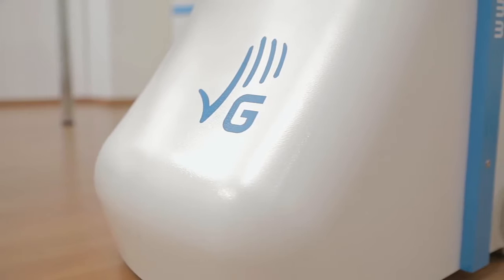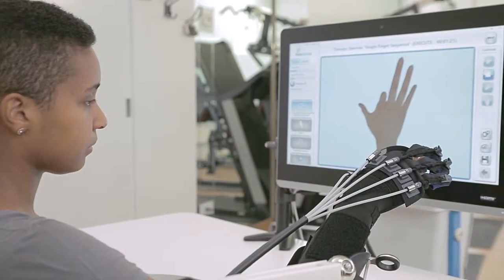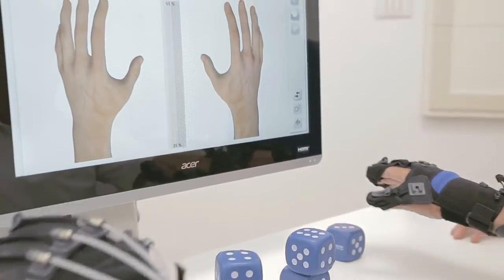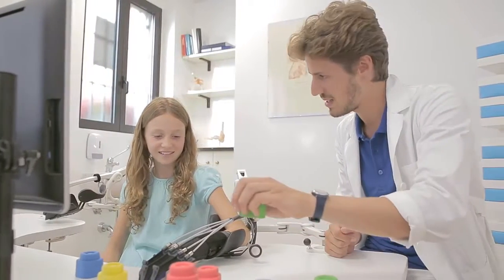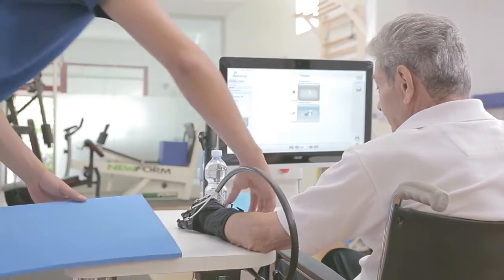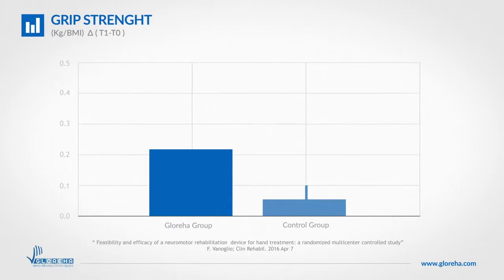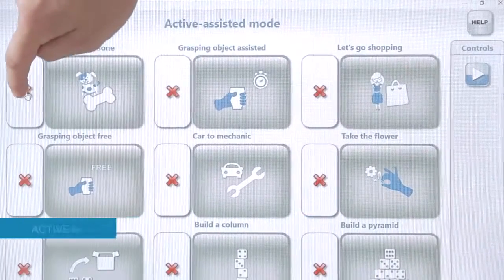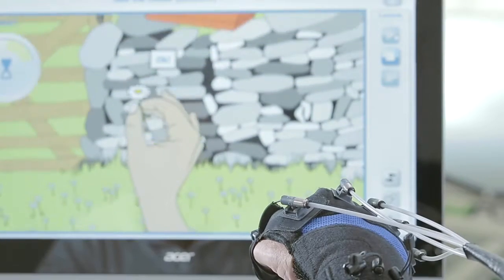BTL - Gloreha Sinfonia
Klíčovou vlastností Glorehy Sinfonie je rehabilitační rukavice podporující kloubní hybnost ruky, zatímco je schopna detekovat aktivní pohyby. Pacienti jsou zcela zapojeni do cvičení a to díky multisenzorické stimulaci a 3D animaci ruky na obrazovce. Podle potřeby může být pohyb spuštěn robotickou rukavicí (pasivní mobilizace), nebo samotnými pacienty (aktivní hry). Rukavice podporuje pacientovo úsilí a zasahuje pouze v případě potřeby (aktivně-asistovaná mobilizace).

Gloreha Sinfonia je jediný přístroj pro rehabilitaci ruky respektive celé horní končetiny, který dokáže pasivní, bimanuální, aktivní-asistovanou a aktivní terapii a funkční cvičení s reálnými objekty.